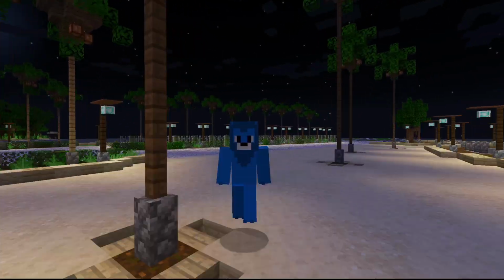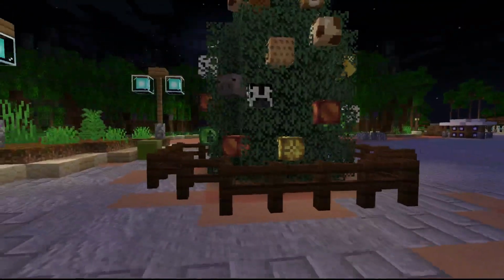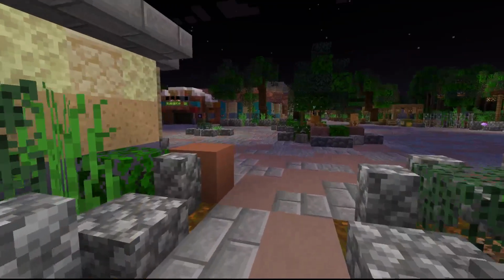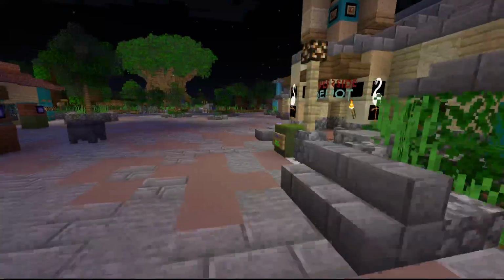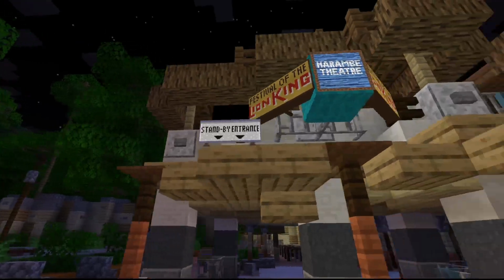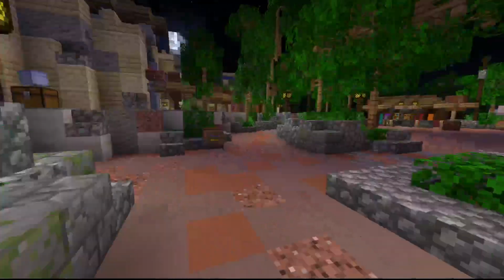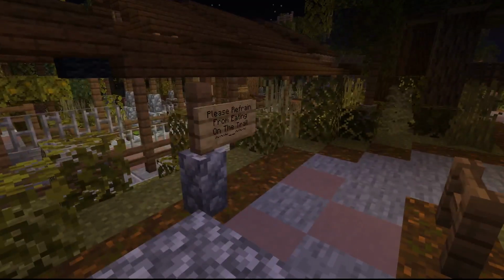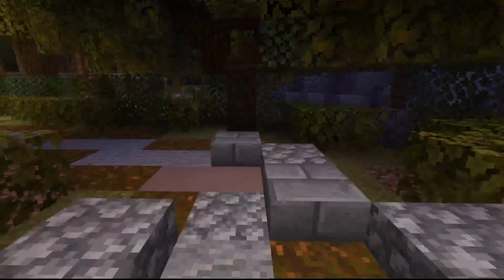How Does Disney's Animal Kingdom Celebrate The Christmas Season?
Welcome to the channel!!! Today we will be discussing the holidays at wdw in Disney's Animal Kingdom. Disney has stepped up their game at this park over the past few years. We will discuss some of the ways to celebrate in WDW's 4th park.